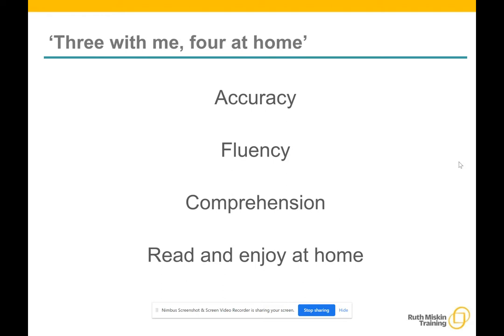St Paul's Lutheran Primary School and Kindergarten